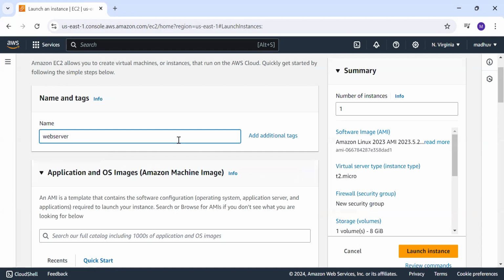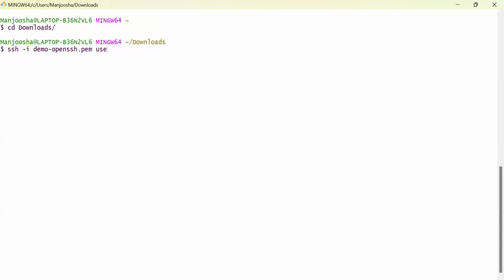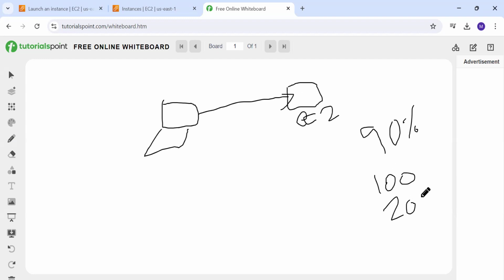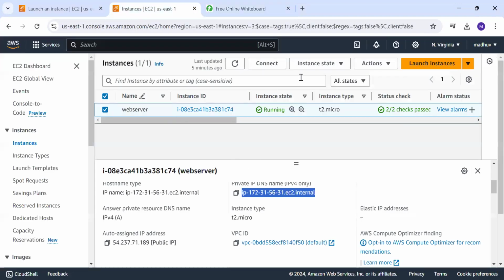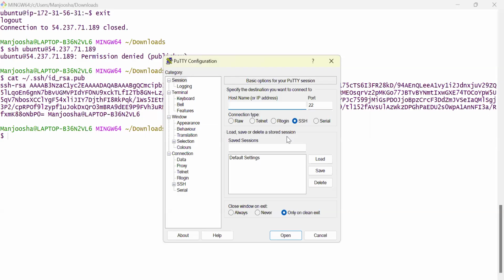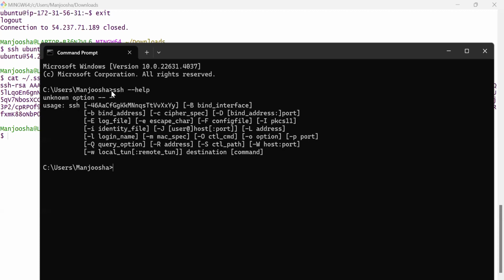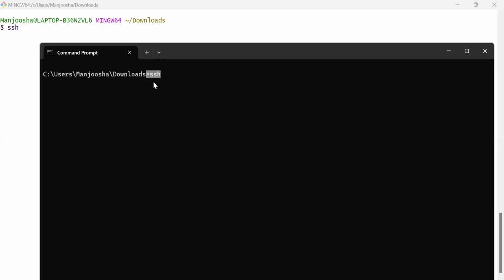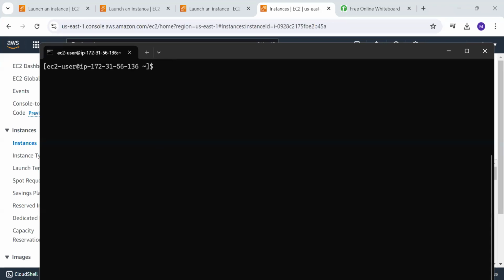Connecting to EC2 instance (Linux) using ssh | Live class | Madhu Sudhan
using ssh and pem to connect to ec2 linux instance
ssh -i key.pem user@hostname